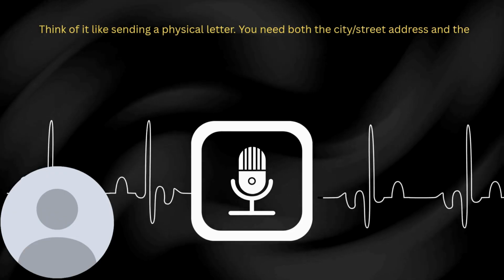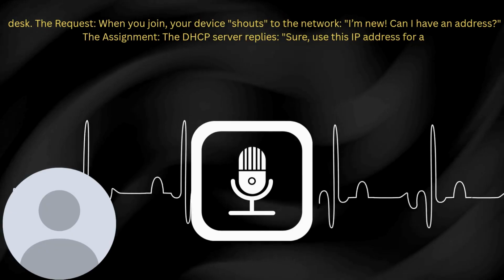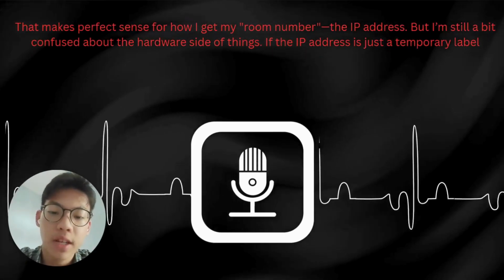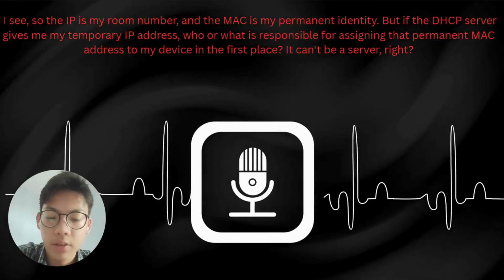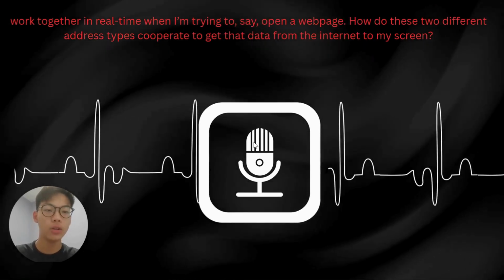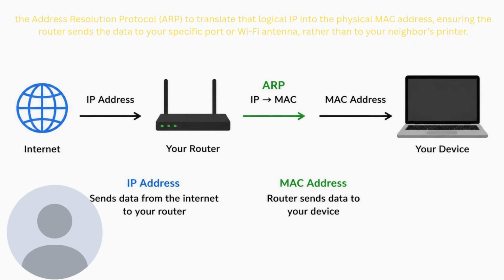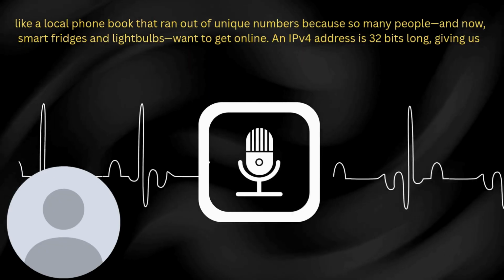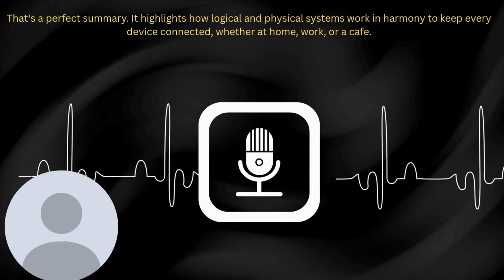"ICT on Air" – The Vodcast: IP addresses and MAC addresses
ICT on Air IP MAC 4R18 max